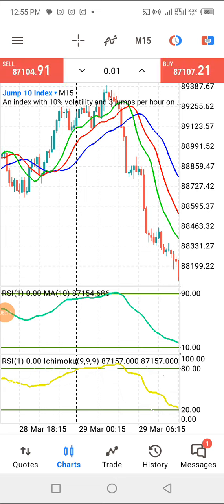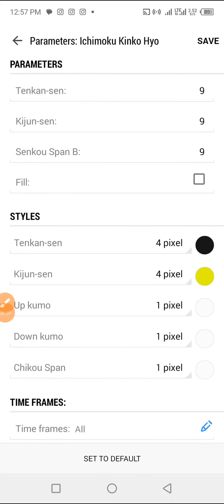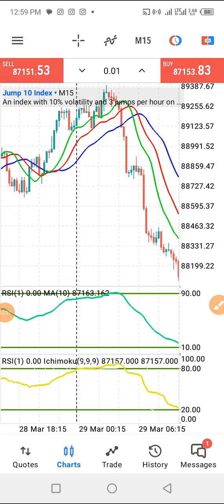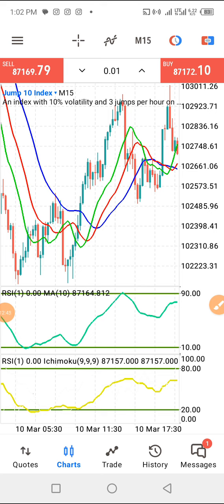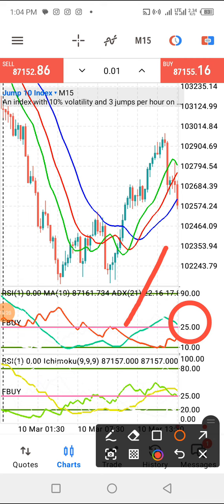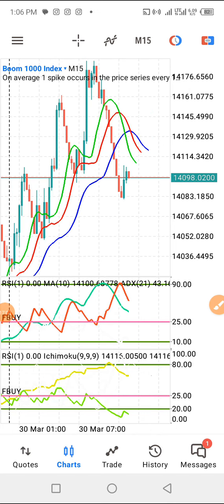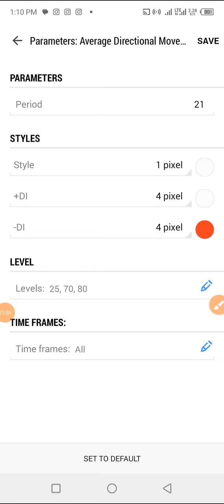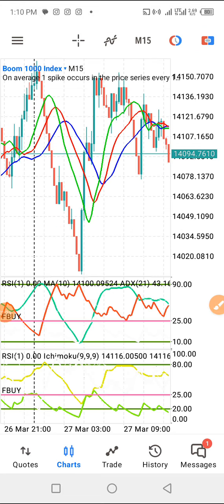BEST STRATEGY FOR JUMP INDICES: DOUBLE YOUR ACCOUNT WITH THIS STRATEGY